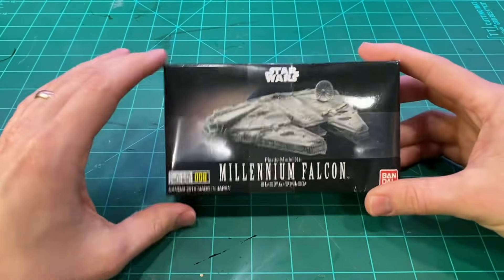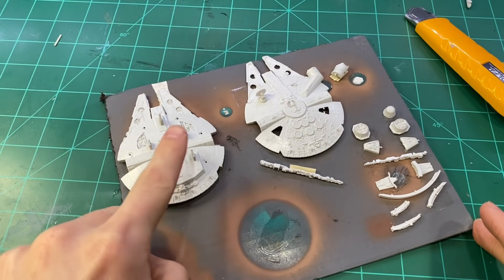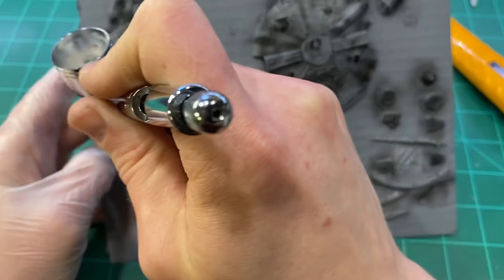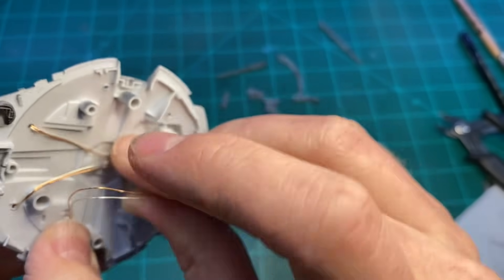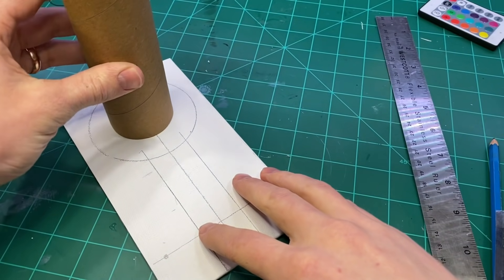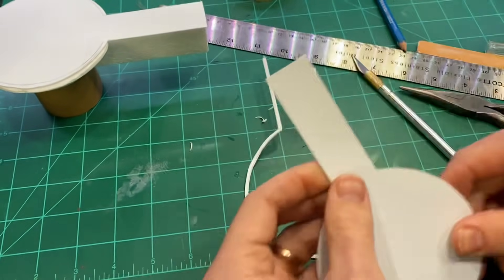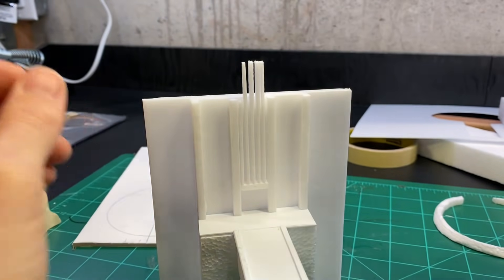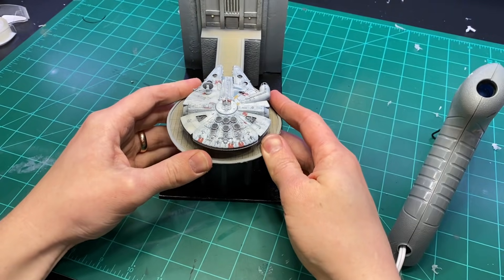Millennium Falcon + Landing Platform Diorama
This week I built a landing platform for a 1:350 scale Millennium Falcon from Bandai. The landing pad was supposed to look more like the one seen in Cloud City from Empire Strikes Back, but ended up looking more like a fortress of some kind. Either way I’m happy with it and think it will be a nice addition to my collection.

Materials:
Bandai 1:350 Millennium Falcon
Mod Podge
Nano LEDs

Supplies and Equipment:
Paint Brushes
Air Brush

Paint:
Vallejo Iraqui Sand
Vallejo Mahogany Brown
Vallejo Dark Vermilion
Vallejo Flat White
Vallejo Light Gray
Vallejo Cobalt Blue